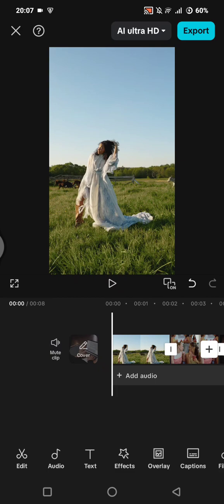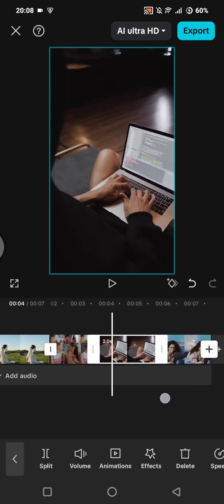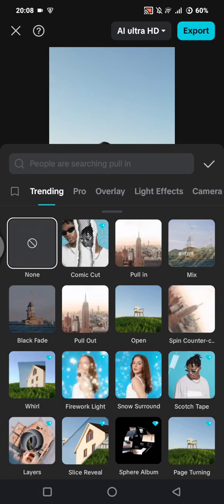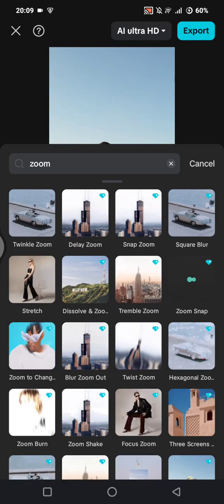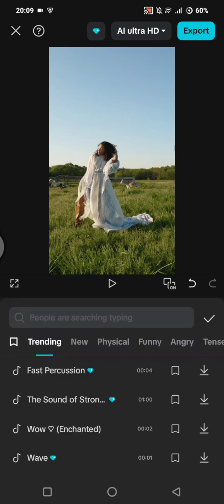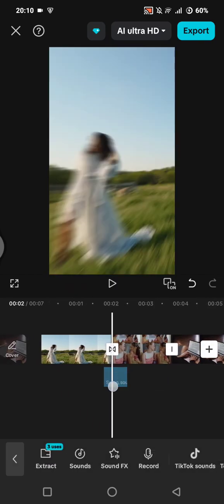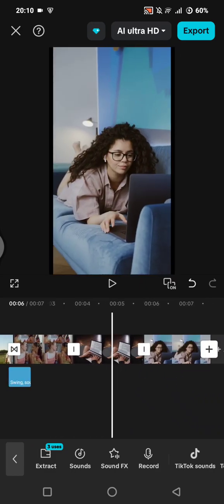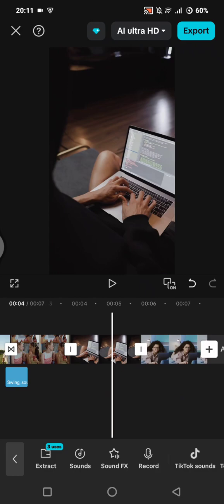❤️👍 How to Make SMOOTH Reels Transition in Mobile | Capcut video editing | Full Tutorial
Want those viral smooth transitions on your Reels? 🎬✨ In this full tutorial, I’ll show you exactly how to edit smooth transitions using just your phone with CapCut mobile! No laptop needed. No pro skills required. Just smooth, satisfying results. 😍📱